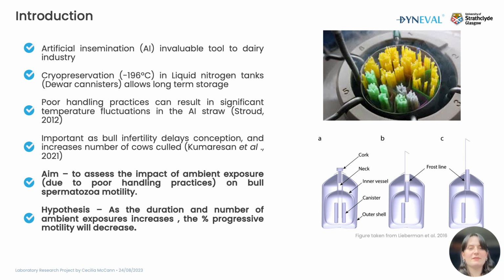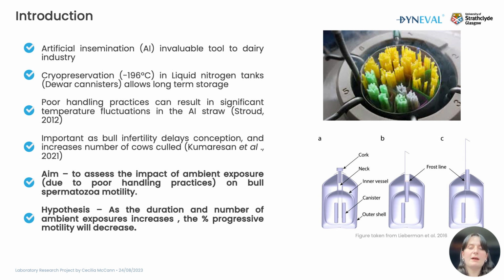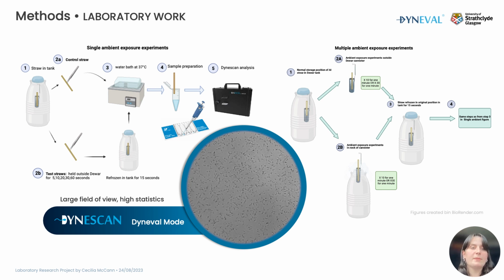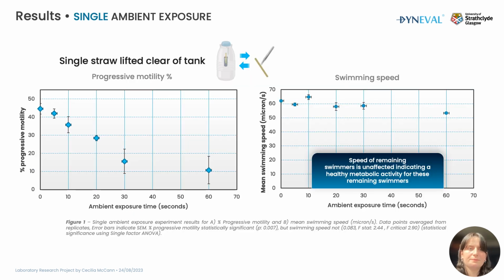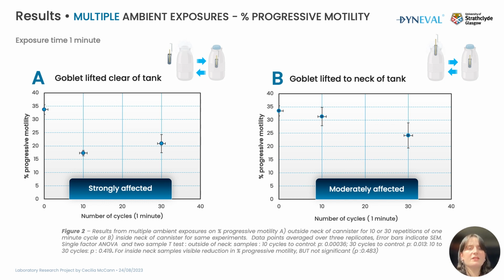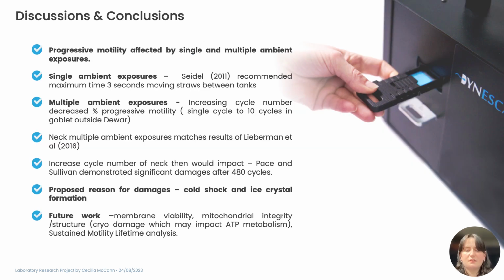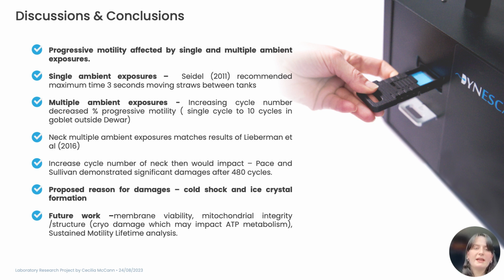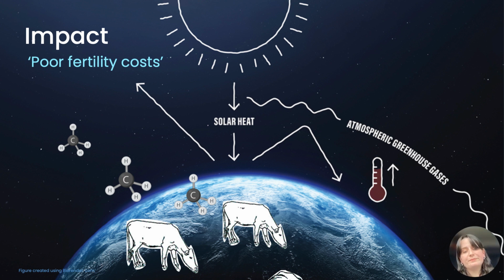The impact of ambient exposures as a consequence of mishandling on bull spermatozoa motility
Mishandling of artificial insemination (AI) straws that may occur at multiple stages prior to thawing a cryopreserved semen sample can result in thermal fluctuations, which may have a detrimental impact on semen quality parameters. To investigate this, the impact of ambient exposure on motility parameters (% progressive motility and mean swimming speed), which occur as a result of typical mishandling practices was assessed. The project demonstrated a significant negative correlation between ambient exposure and % progressive motility (p: 0.007) but not with swimming speed (p: 0.083). Additionally, as the number of ambient exposures was increased from a single cycle to ten cycles, there was approximately a twofold reduction in % progressive motility compared with a single one-minute ambient exposure. The project provided evidence that increasing the duration and number of ambient exposures has a significant impact on progressive motility. However, the mean swimming speed (micron/s), morphology and lifetime of this motile population remain unaffected by different ambient conditions.